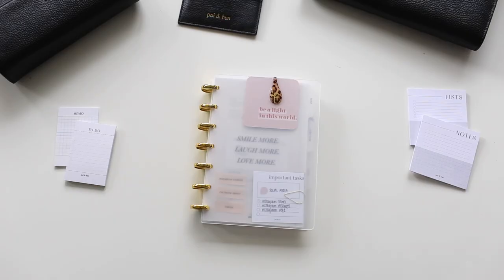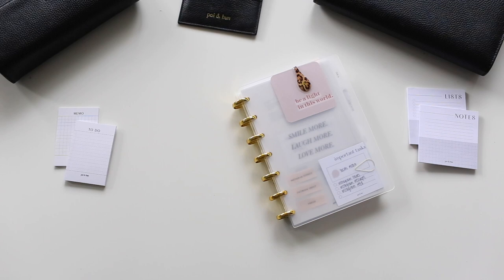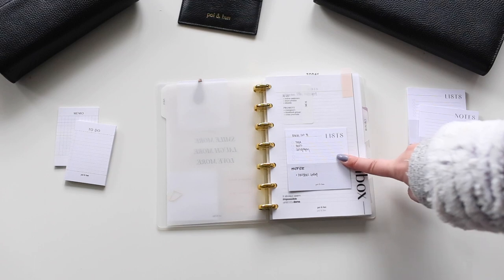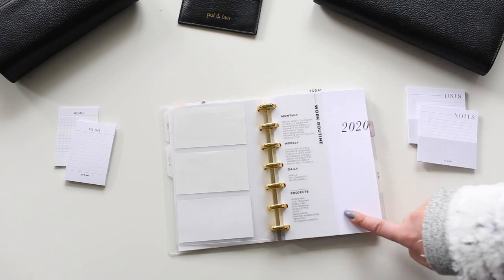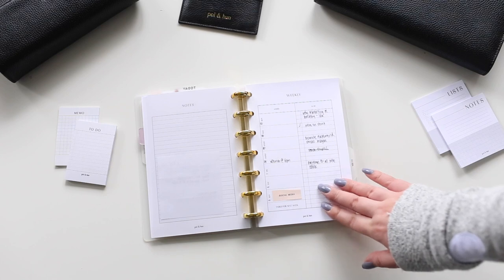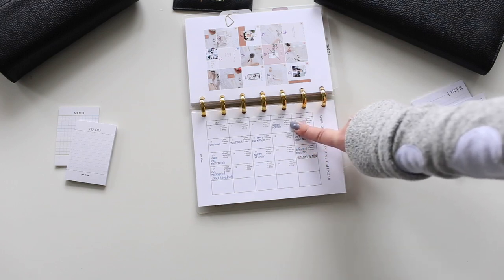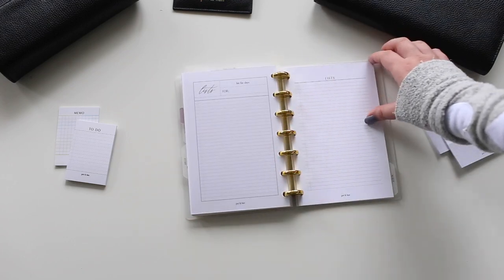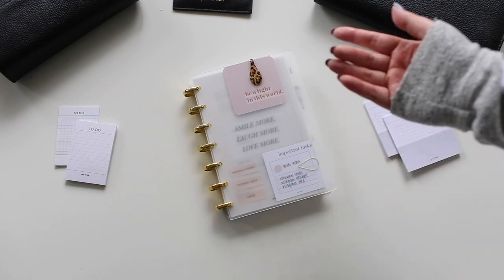Project Planner with Mini Happy Planner Setup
HELLO! May is going to a busy month! I'll be doing a PlannerMay series so I'll be focusing on my planner setups and our new LEATHER PLANNERS that we will be releasing for Poi & Hun! I'm so excited to share more but first, let's see what I have in my Mini Happer Planner Setup.

May 17 - EDC Personal Planner Setup
May 24 - Planner Launch VLOG
May 31 - Shop Planner with Half Letter Discbound

Gold & Clear discs coming soon!
Coming back soon!

Hello there! My name is Holly and I am a Creative Business Coach for female entrepreneurs that want to use their creativity to build their business! I also have my own Design Studio and Stationery Company and I would love to share behind the scenes of my life. This channel will have business tips & tricks including productivity, office + organization, business + marketing tips and an inside look of my life as an entrepreneur.